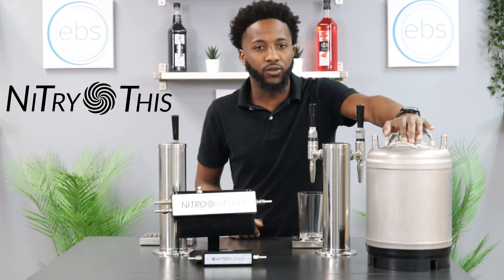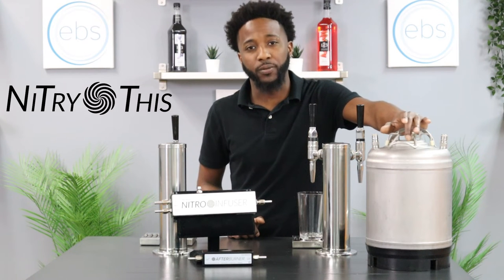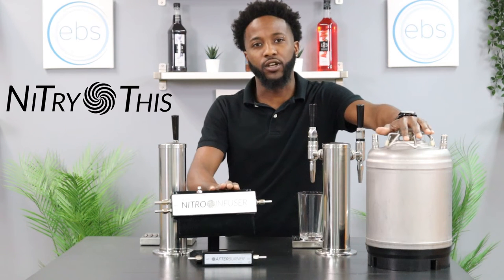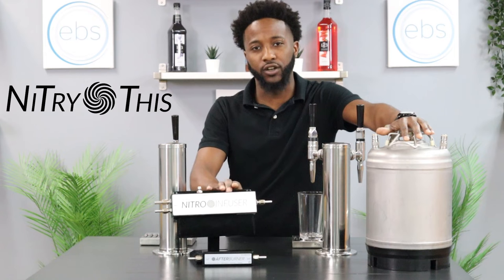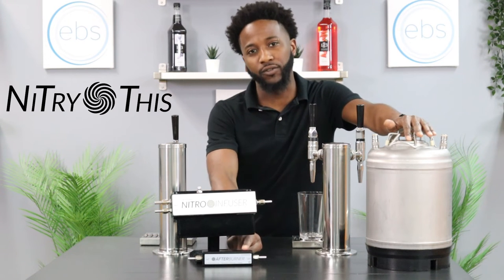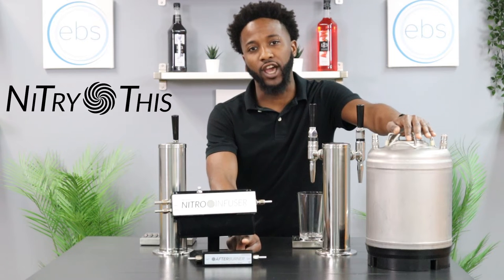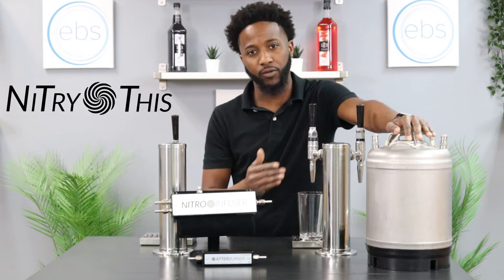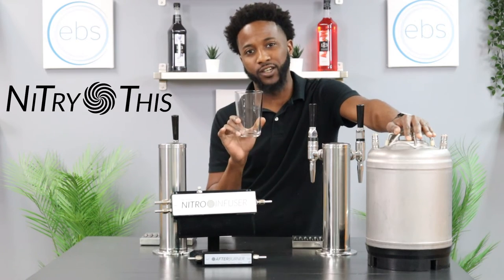NiTry This Eggnog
Welcome to NiTry This. Each week, we try to infuse different liquids with nitrogen. In this episode, Dion infuses Eggnog.

CHAPTERS:
00:00 - Introduction
00:15 - Prep
00:38 - Pour
01:13 - Garnish Game
01:23 - Thank you